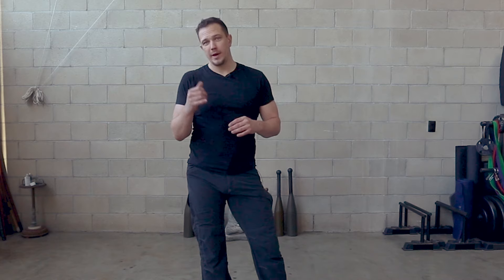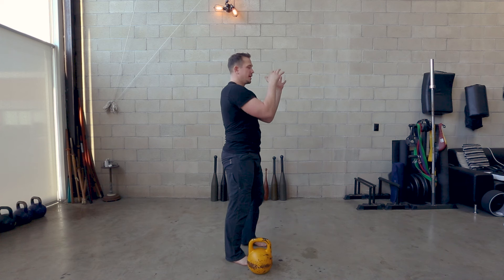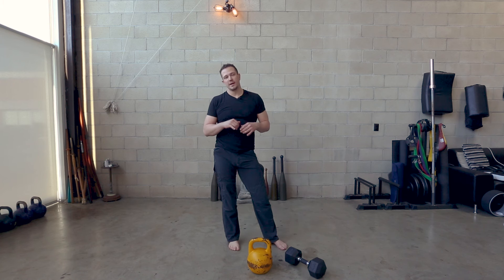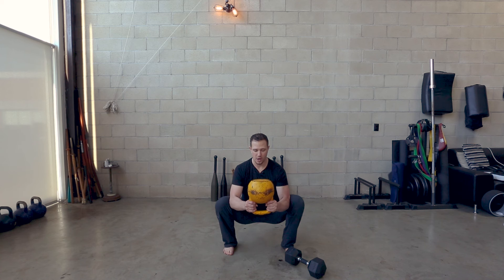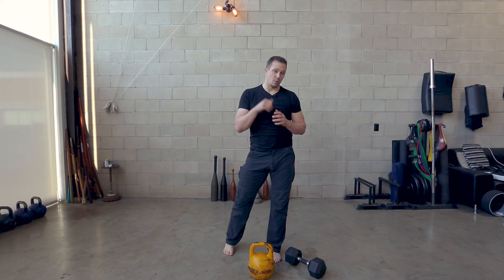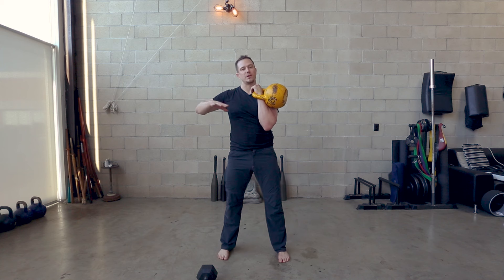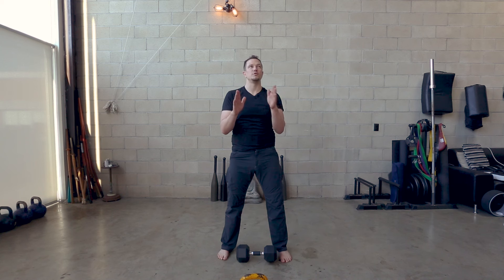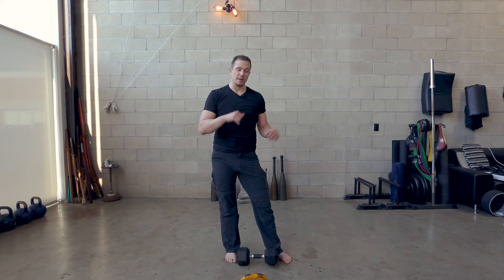3 Types of Goblet Squats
These are the 3 different types of goblet squats I use when I coach and the difference between kettlebell & dumbbells.
FAQ & ANSWERS:
What workout gear do you use?